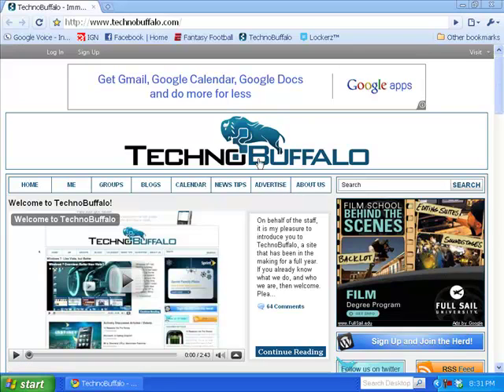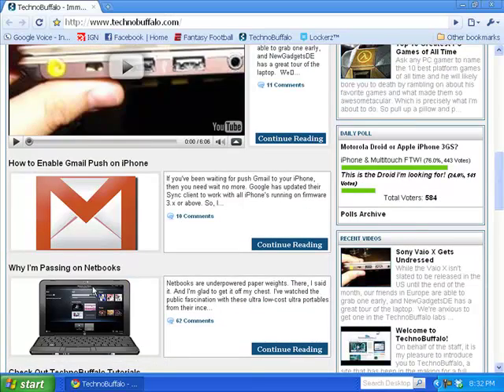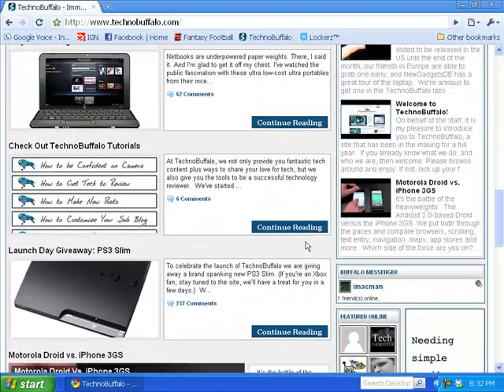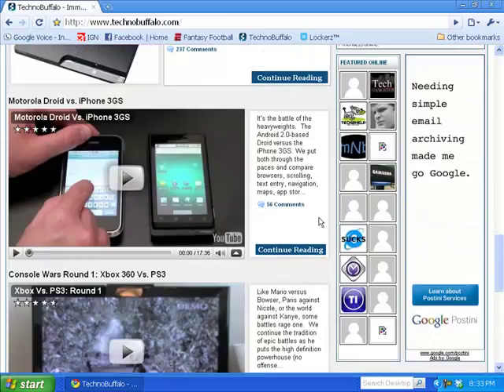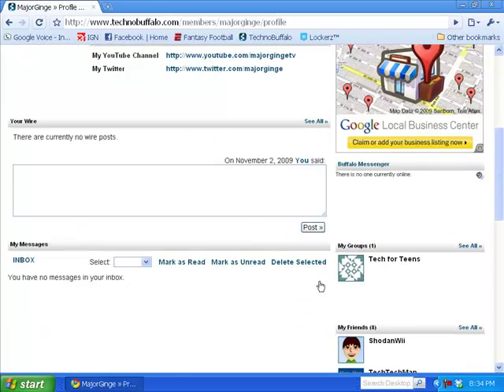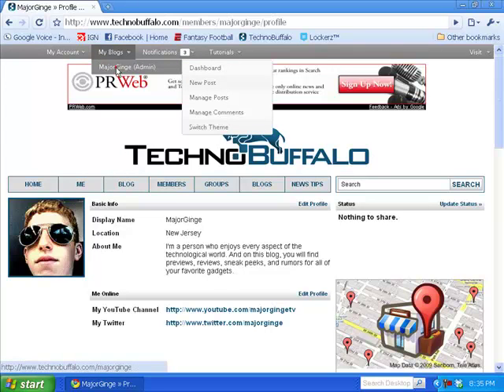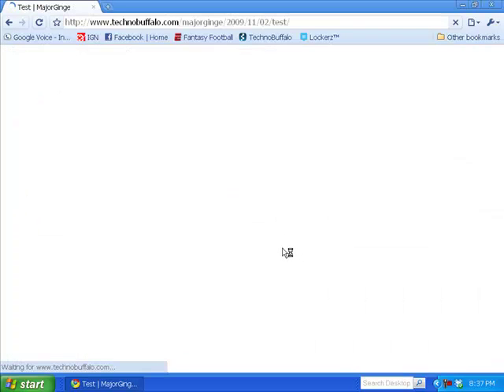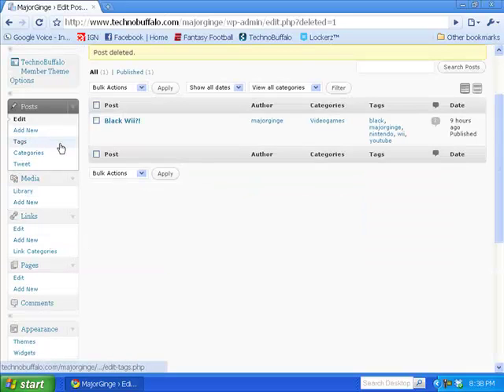All About TechnoBuffalo (Pt. 1)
TechnoBuffalo is a social network developed by Jon Rettinger and Brandan Miniman. In this video I try to explain some of the amazing features packed in to this awesome site.

*sorry for some choppy audio